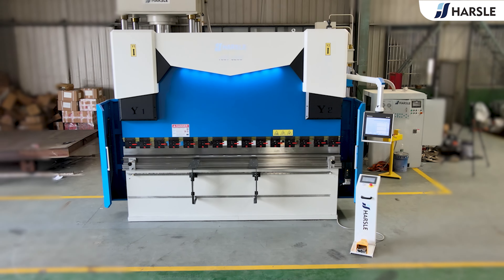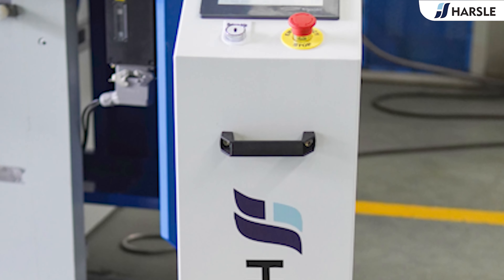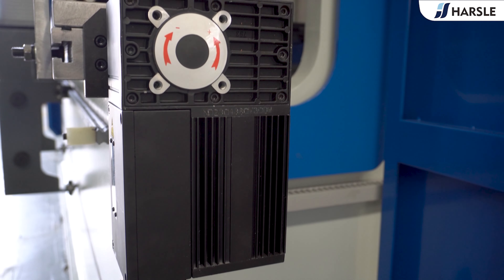SMART WE67K-160T3200 Press Brake with DELEM DA58T and Prime Z1+Z2 Axis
HARSLE WE67K-160T3200 press brake machine includes the working area LED lighting, CNC motorized crowning system, adjustable stop fingers that can not only move in a left and right direction but can also be fine-adjusted vertically, which ensures bending accuracy within the controlled range, its front part is with tempering and other special treatments for long service life, the pedal switch built-in Z-axis control, you can touch the screen to modify and control Z1/Z2 axis, so that the backgauge can achieve 6-axis control, which is also the key for more flexible bending. The servo driver runs each axis and it ensures bending accuracy and efficient production. SCHNEIDER electrical parts, pedal switch with emergency button, and front arm on linear guide with ball design can ensure the plate will not be worn or scratched. The DA-58T is a state-of-the-art complete 2D graphical control solution for synchronized press brakes. Offering easiest CNC programming based on the Delem graphical touch screen user interface including automatic bend sequence calculation and collision detection. HARSLE helps create more value and achieve more efficient bending solutions.